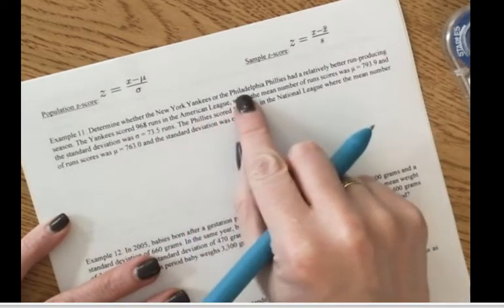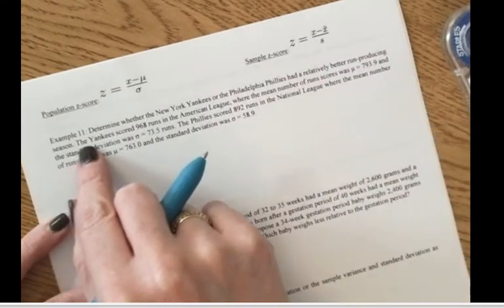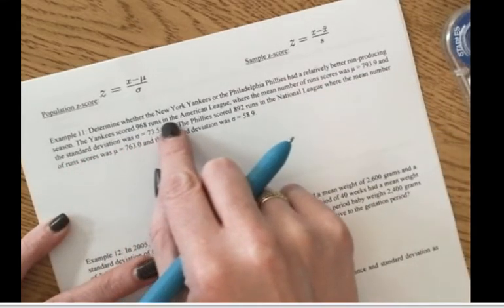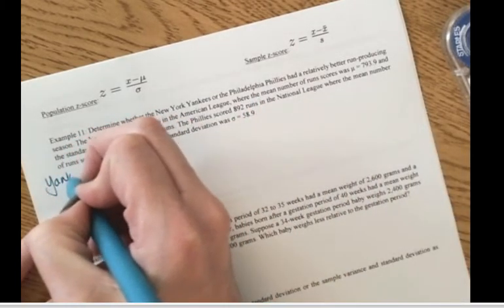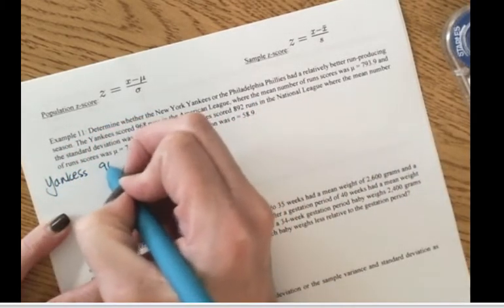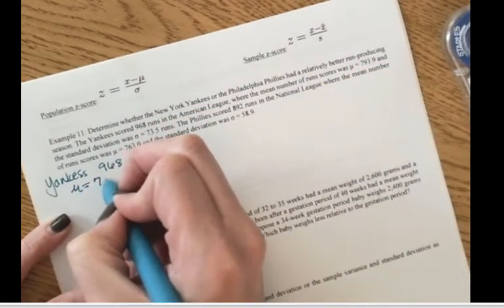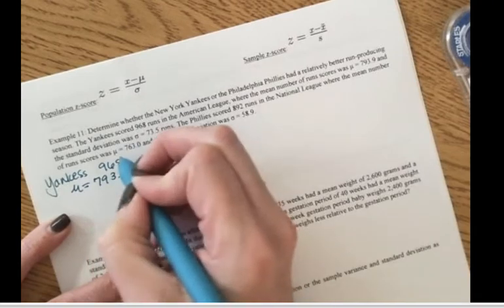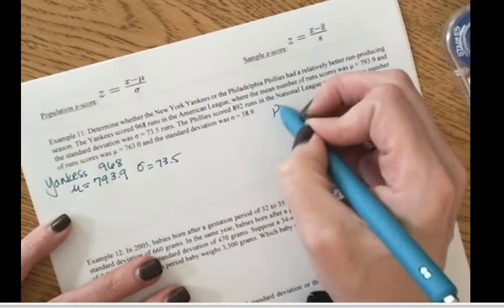1703 Video 2 7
Measures of Spread-  Variance and Standard Deviation